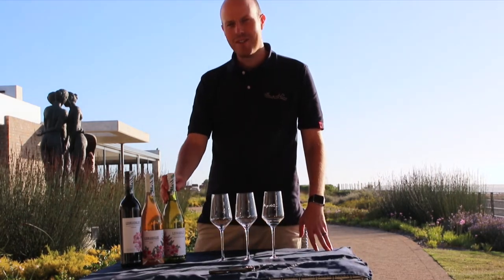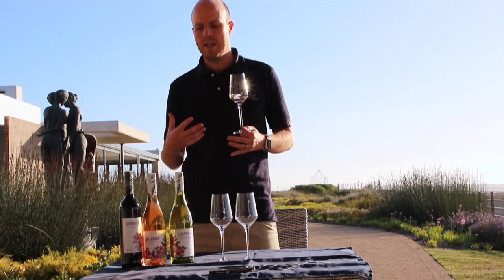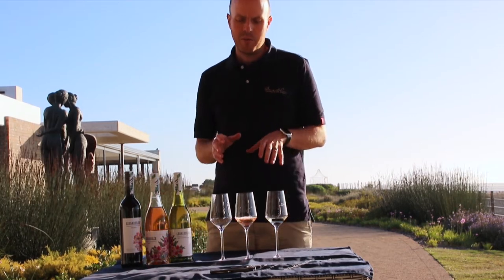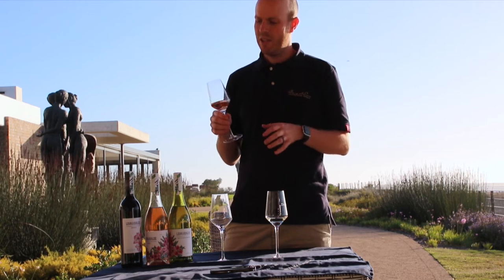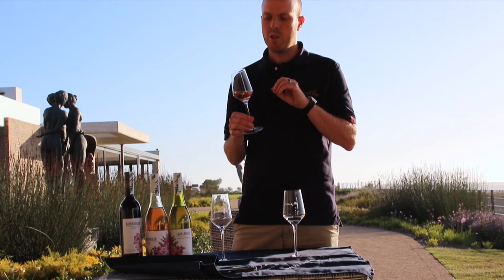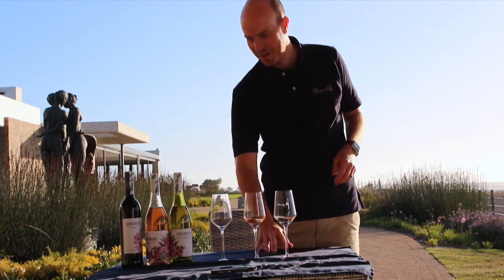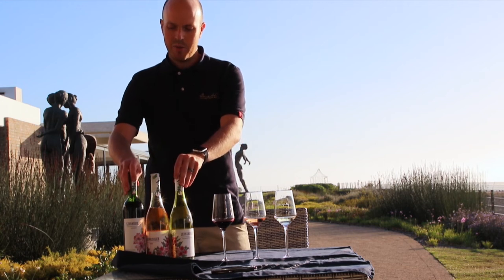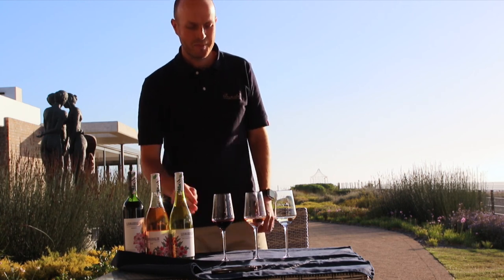Wine Tasting With Master Winemaker, Johann Fourie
Master Winemaker Johann Fourie of Benguela Cove Lagoon Wine Estate - and soon The House of Leonardslee Vineyards.

Selected Wines: Leonardslee Wine Range Promotion | 12 Bottles for £100
12 Bottles for £100
2018 Leonardslee Rosé
2018 Leonardslee Sauvignon Blanc
2015 Leonardslee Shiraz / Merlot

Three Superb Leonardslee Wines

2018 Leonardslee Rosé

Description
This rosé shows juicy watermelon, candyfloss and red berry fruit flavours with sweet hints and a distinctly floral bouquet. This vibrant salmon pink wine is well balanced with natural acidity, good length and complexity. Produced in a style reminiscent of Provence, dry but with excellent fruit balance.

Food Pairing
Pair this rosé with any seafood dish, especially sushi and grilled prawns or even a spicy meat dish. A delightful wine to be enjoyed at sunset with good company.

2018 Leonardslee Sauvignon Blanc

Description
This wine is the happy outcome of its unique terroir and inspired winemaking, displaying typical characteristics of a cool climate coastal Sauvignon Blanc. Elegant and racy it follows in the quality footsteps of its award-winning predecessors. Enjoy its Old World minerality and length with hints of New World fruit and texture on the palate. Notes of guava, tropical fruit, kiwi and citrus are complemented by subtle gooseberry undertones making this a wine that is expressive of its origin and flavours.

Food Pairing
The Leonardslee Sauvignon Blanc 2018 complements any seafood dish, especially grilled fish, crayfish and calamari. It is a wine that can also be enjoyed with grilled veal, pasta with creamy sauces and pesto. A wonderful companion to any meal, it should be served ice cold.

2015 Leonardslee Shiraz / Merlot

Description
This Shiraz / Merlot shows aroma of five spices, cherry, violets and black pepper on the nose. Displaying typical characters of a cool climate, maritime style Shiraz. Elegant in style with wild strawberry fruit, black olive and savory notes on the palate which is complemented by the velvety tannin structure which makes for a seamless, soft finish.

Food Pairing
This wine will complement many red meat dishes, grilled chicken and a selection of cheeses.